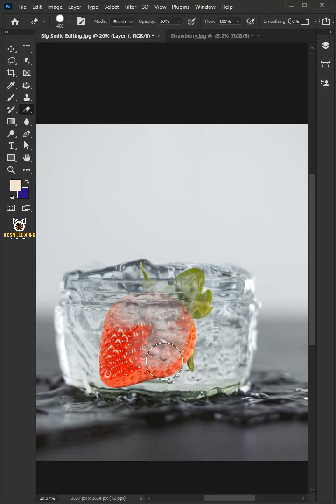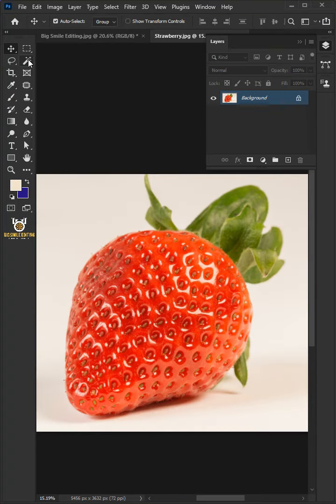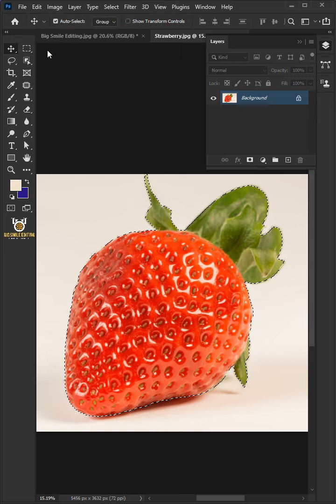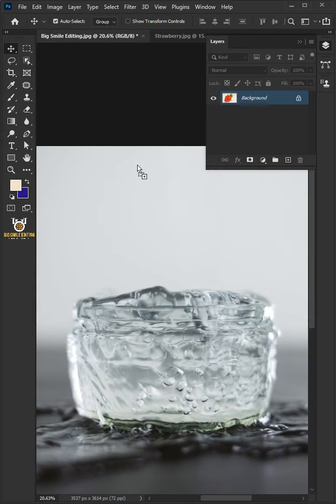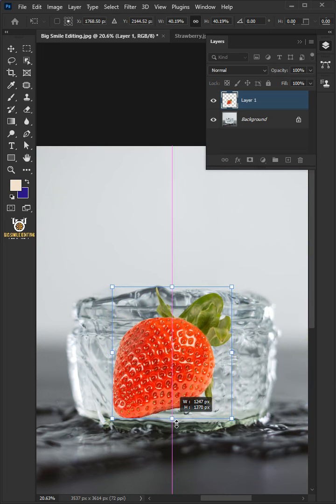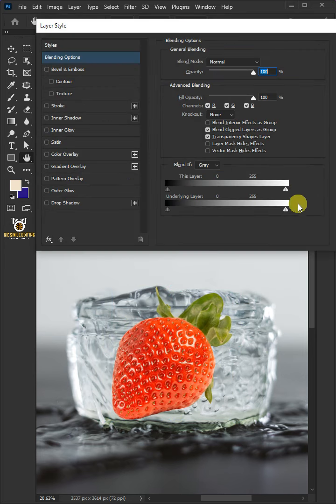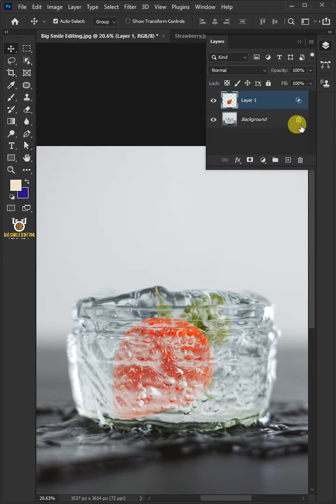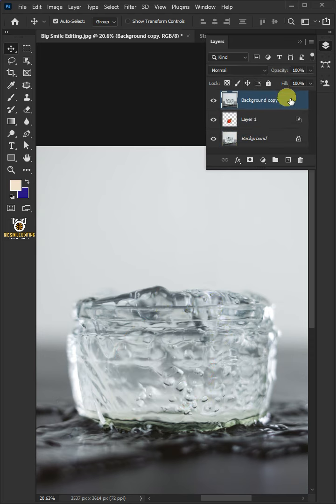How to Place a Strawberry Inside Ice Cubes - Photoshop Tutorial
I'm going to show you how to Place a Strawberry Inside Ice Cubes in Adobe Photoshop

► Images used in this video (pexels)